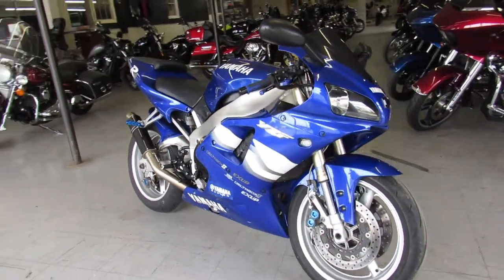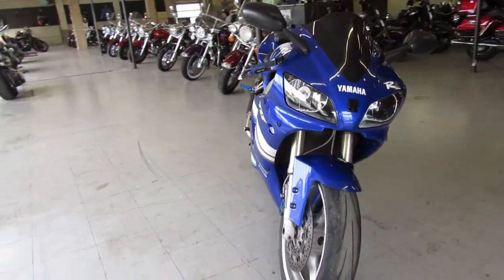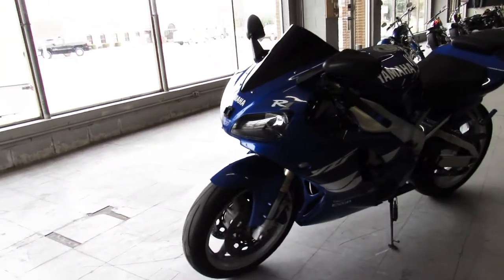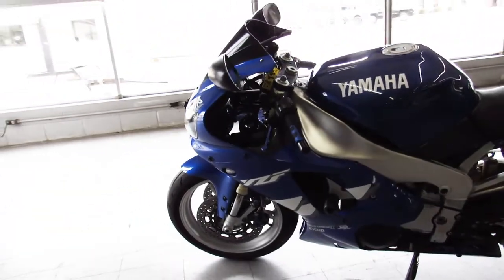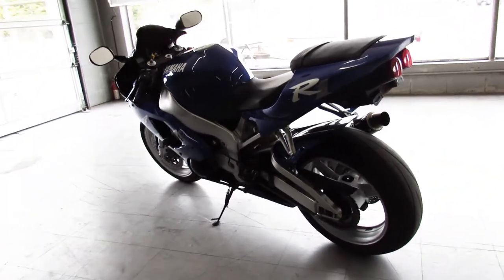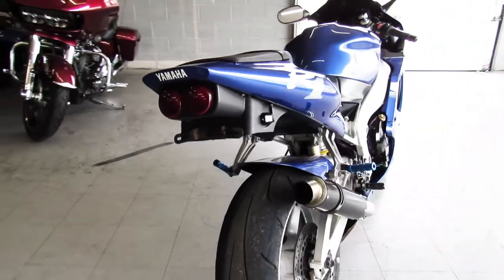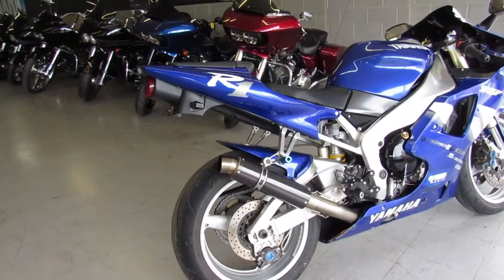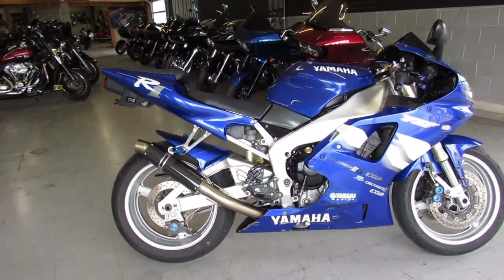1991 YAMAHA YZF R1 U5355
USED 1999 YAMAHA R1 FOR SALE WITH ONLY 22,602 MILES. CRG LEVERS, CARBON FIBER EXHAUST AND MORE. MOTOR RUNS STRONG, EVERYTHING WORKS. AS IS - NO WARRANTY DUE TO AGE. TEST DRIVES ARE ALLOWED AFTER THE BIKE IS PAID IN FULL.